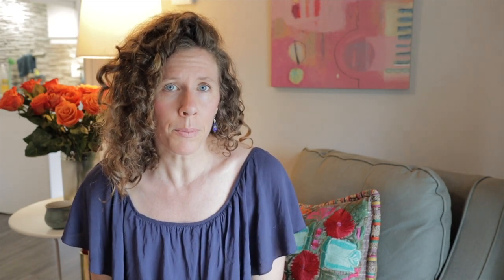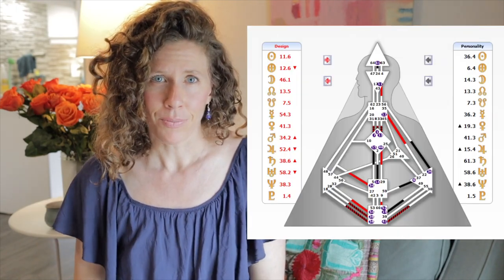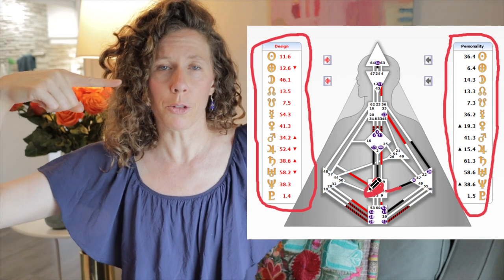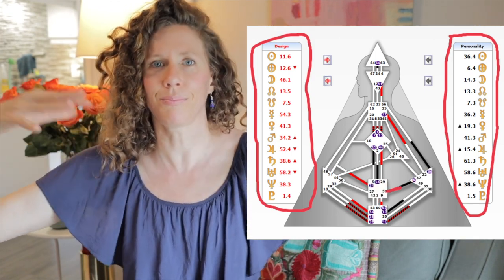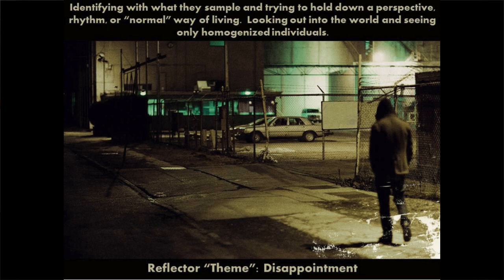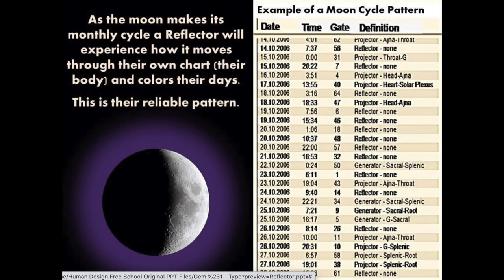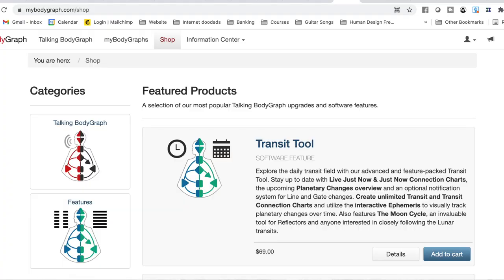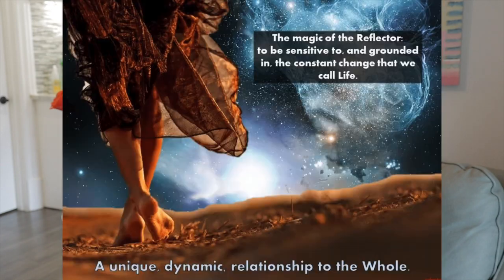Human Design Reflector Aura Type // The Most Essential Things to Understand!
I explain the Human Design REFLECTOR Aura Type in 6 minutes. Discover the most important essentials of your Strategy "to wait a lunar cycle", the signature of "Surprise",  and what it all means!

This will be interesting to you if:

1) Your Human Design Chart says that you are a Reflector.
2) If you are a generator, manifesting generator, projector or manifestor who wants to better understand how to honour the reflectors in your life.

🌟 LINK to join THE GRID ~ Network for Light Leaders 🌟

Thank you to @humandesignunleashed (youtube), John Martin, for being my teacher and his Living your Design Guide course. The visuals in this video are based on his original visuals and updated in design by Sarah K Jones.

(This is a very beautiful book and worthwhile having a copy on your bedside table.)

BEST HUMAN DESIGN BOOK:
"Human Design: The Definitive Book of Human Design" Ra Uru Hu, Lynda Bunnell

00:00 Intro to the Reflector Essentials
00:57 What makes a reflector a reflector
01:48 The Reflector Aura
07:19 Defined vs. Undefined Centres

🌟Download My FREE Guided Activation to Activate Your Direct Connection with Source and be Added to My Free Newsletter

ABOUT THE VIDEO:

✨A long-time Human Design teacher found my youtube videos and shared something along the lines:
"Karen, even though you talked so slowly, and I already knew everything you were saying, I couldn't stop watching.
There's nothing so masterful as seeing the basics done really well."
I realized that's my thing with Human Design.
Those words have inspired my latest series of Human Design videos, "The Basics Done Well," which I plan to build out over the coming year.
Today, we are exploring the Reflector Aura Type and all of the essentials.

This helps my video get shown more by the YouTube search engine and to reach more people.

Thank you so much for the support, and please keep it up! :)

It' a pleasure to meet you. xo, Karen